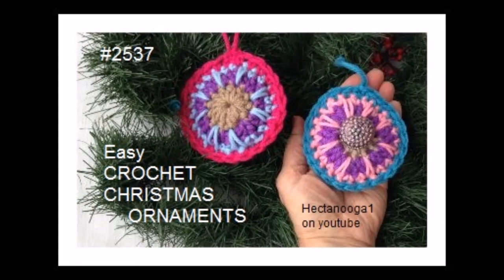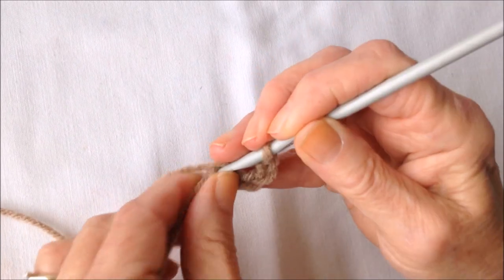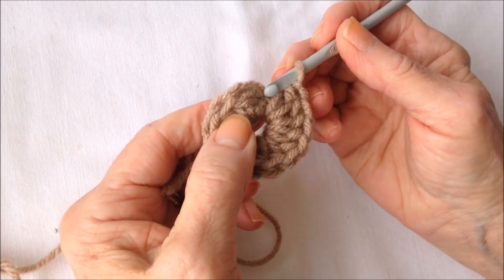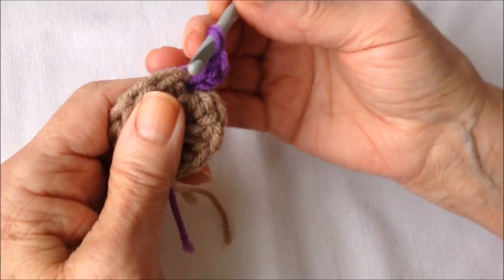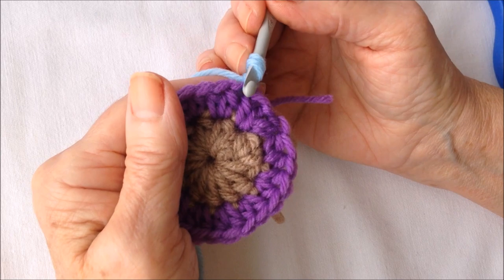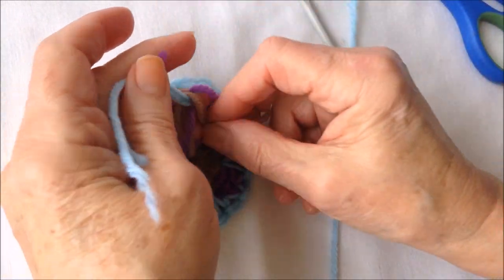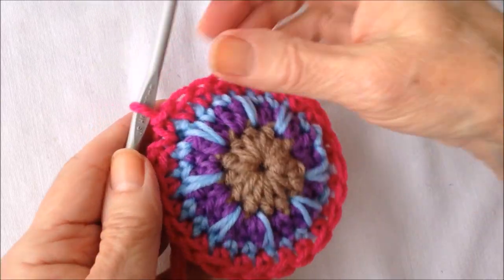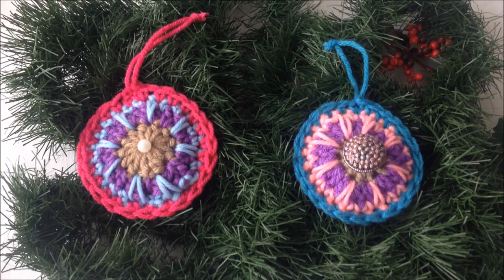EASY CROCHET CHRISTMAS round DISC ORNAMENTS, #2532, Great Scrap Yarn project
EASY CROCHET CHRISTMAS DISC ORNAMENTS, #2532,  These quick and easy ornaments can be used as hanging tree ornaments, or on top of gifts, hanging in windows, or even as refrigerator magnets.  Make them in minutes!

9 PIECE crochet hook SET: ($3.99)

AND

You can find me here: